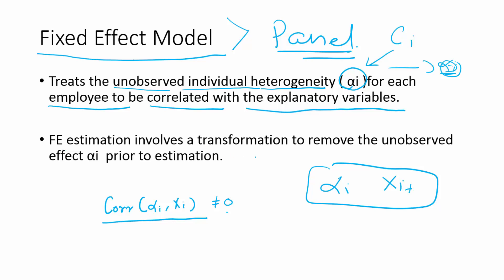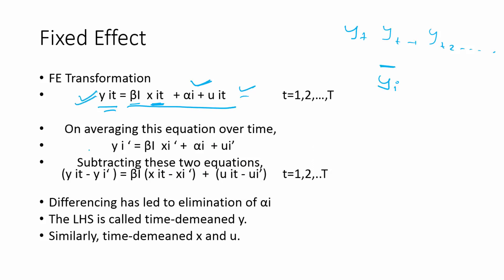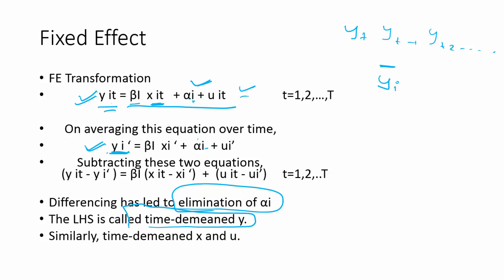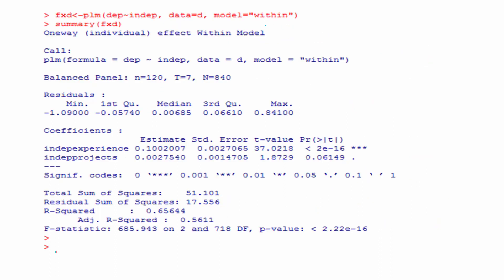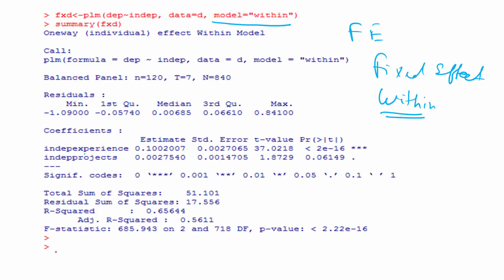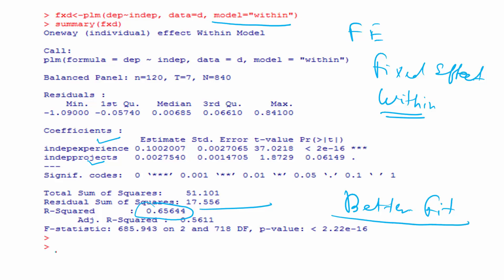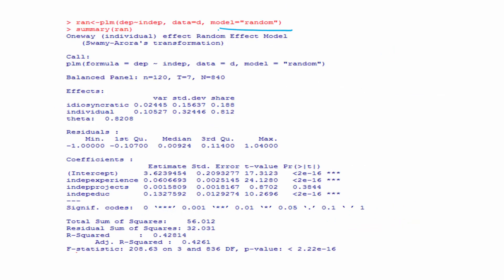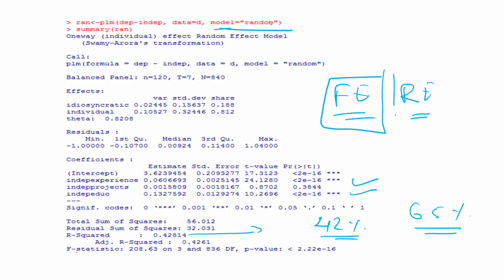Fixed and Random Effect Panel Data Model (Examples in R Programming) | Statistical Modelling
In this video you will learn about Fixed and Random effects panel data models.